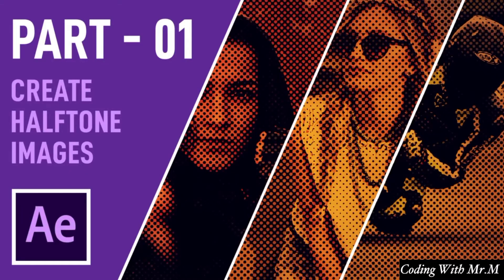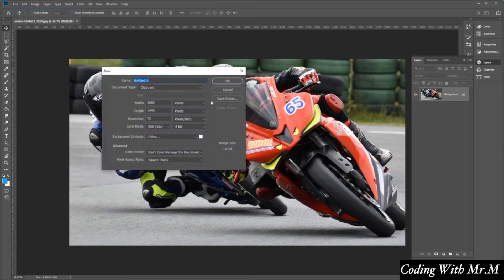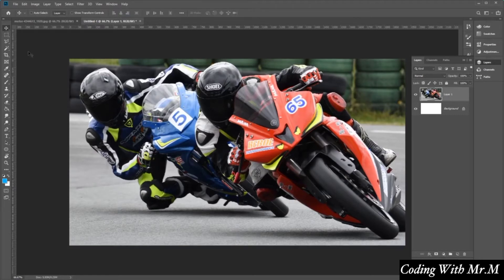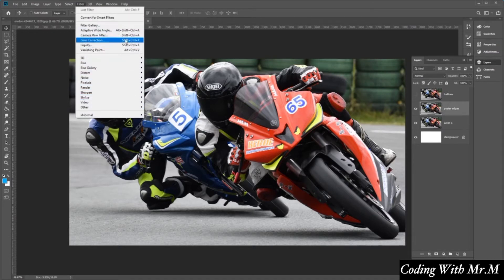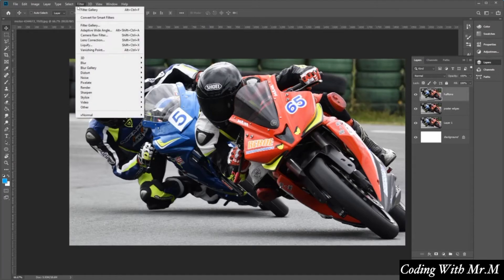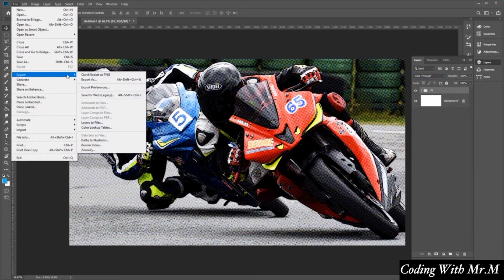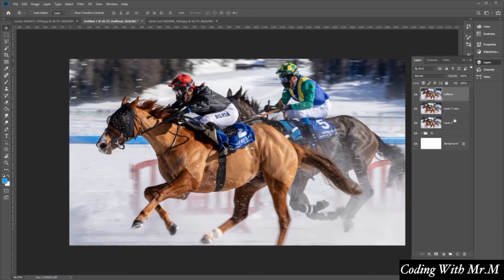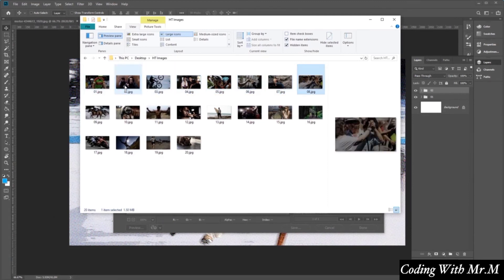Creating Halftone Images | Comic Book Animation in After Effects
Start learning Adobe After Effects by creating a Comic Book Intro Animation in this quick and easy course.

Do you want to learn how to create cool Logo Animations inspired by Superhero Movies quickly & easily whilst learning the basics of Adobe After Effects? Then you're in the right place! In this course you'll learn how to transform your photos or images into comic book panels using a Halftone Effect in Adobe Photoshop. You can then use those images to create a flick book style animation for your Comic Book inspired Logo Intro. This project is flexible and fully customizable, making it easier to fit with your movie, project, website or social media platform. This class is perfect for illustrators, graphic designers, motion designers or anyone else looking to have some fun with After Effects! Follow along as we use basic color combinations to create this animation. Through this assignment you will learn:

How to transform your photos into a classic, comic book pop art-style cartoon

How to create a flick book style animation

How to create a Logo Intro animation inspired by comic book movies

Content & Overview

This is a great way for beginners to introduce themselves to Adobe After Effects. Each step will be broken down to make understanding the process even easier. Starting with how to create your comic book photos, I’ll take you through all the tools and skills necessary for the project.

You will be able to use Adobe After Effects to a basic level
You will be able to transform your photos into a classic, comic book pop art-style cartoon
You will be able to create a flick book style animation
You will be able to create a Logo Intro animation inspired by comic book movies
You will be able to use a Halftone Effect in Adobe Photoshop

You will need Adobe After Effects CC installed
You will need Adobe Photoshop CC installed

Who this course is for:

Illustrators
Graphic Designers
Game Artists
Digital Artists
Indie Game Developers
Artists
Hobbyist
Motion Designers

This tool has been my secret weapon for years.It's bulk processing tool have literally saved me hundreds of hours managing the Coding With Mr.M Channel.
I'm so glad is discovered this super helpful tool.This tool makes getting easier on YouTube so much easier! If you're a new youtuber and not using this tool,then you're missing out.

Follow Us 😎✌🤝🏻

Checkout My Channel For More